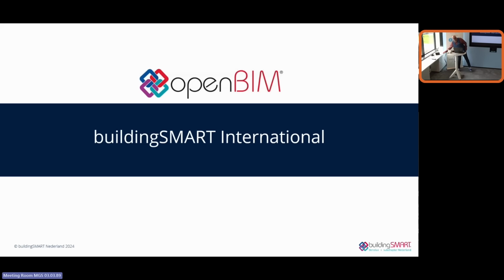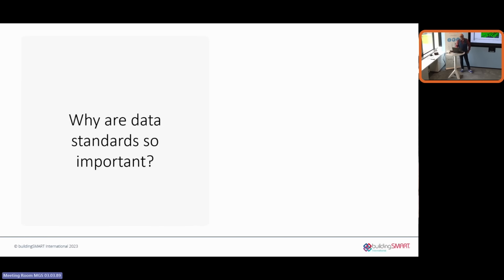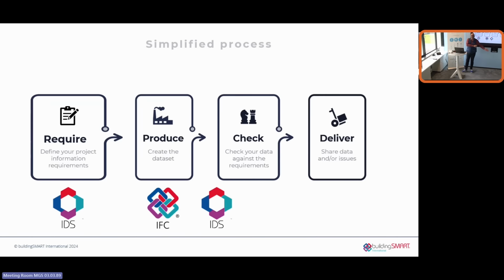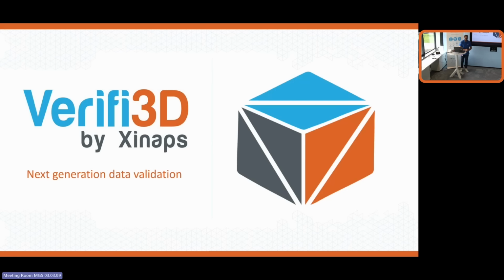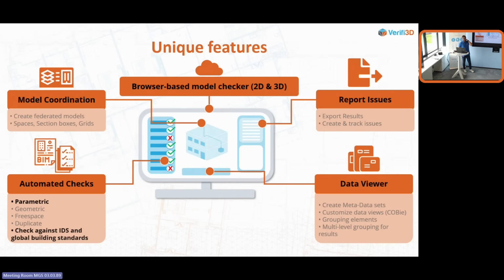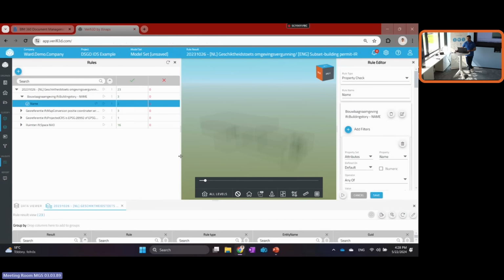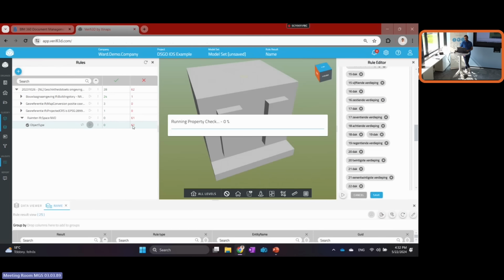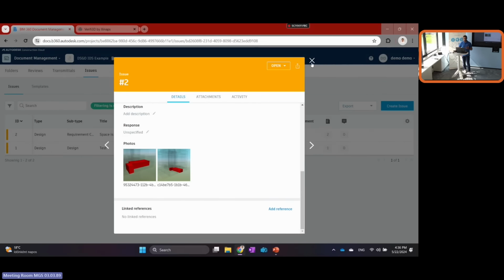Webinar – Unlocking efficiency – IDS and BIM model checking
Overview
In the building design process, where time is money and data quality is critical, technological advancements and industry standards continue to redefine the way projects are planned, executed and managed. Data is the lifeblood of any building design project. From architectural designs to structural calculations, every aspect of a project revolves around data. However, the challenge lies not just in collecting data, but in ensuring its accuracy, consistency and accessibility throughout the project lifecycle.

In traditional construction practices, data exchange often involves manual processes, leading to inefficiencies, errors and delays. Moreover, disparate data formats and standards can hinder collaboration and interoperability among stakeholders.

IDS (Information Delivery Specification), developed by buildingSMART International, establishes a common framework for organizing and exchanging information throughout the construction lifecycle. By standardizing data formats, classifications, and communication protocols, IDS facilitates seamless data exchange and interoperability among different software platforms and stakeholders.

In this webinar, learn how the next-generation solution, Verifi3D seamlessly supports IDS, enabling automated checks using standard templates and streamlining workflows for enhanced efficiency. By leveraging data effectively and harnessing the power of technology, stakeholders can unlock new levels of efficiency, productivity and innovation in building design projects.

Key takeaways include:
✓ Explore the role of buildingSMART International in developing openBIM standards
✓ Gain insights into how IDS streamlines data exchange
✓ Acquire technical knowledge about IDS implementation
✓ Perform automated rule-based checks using predefined templates.
✓ See a live demo of Verifi3D's support for IDS in model checking workflow

Speakers:
Rob Roef
Senior Business Developer Digital Built Environment at TNO
Chair at buildingSMART BENELUX

Ward Turkyeh
Customer Success Manager
Verifi3D by Xinaps